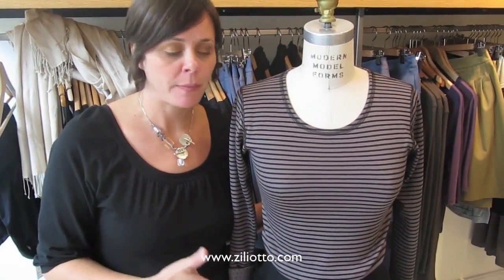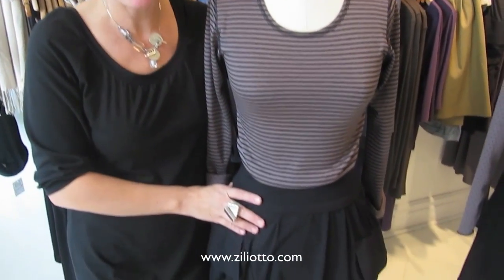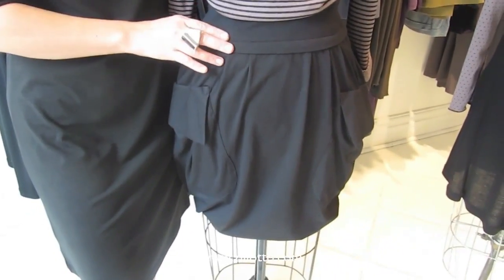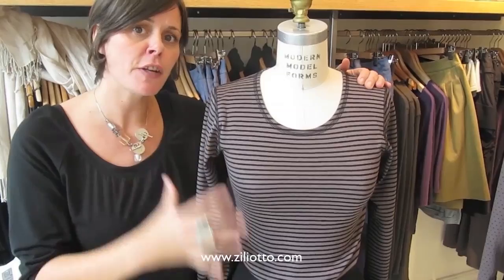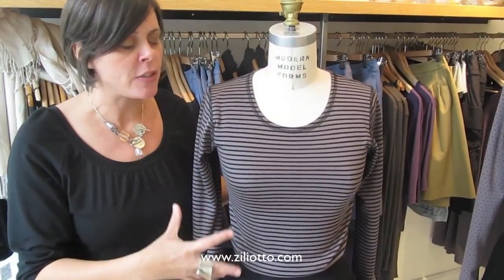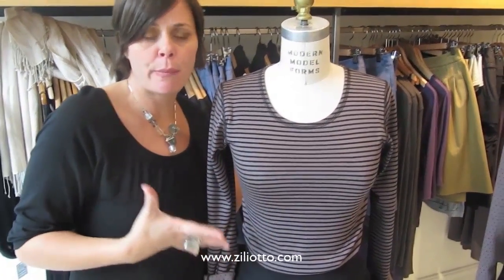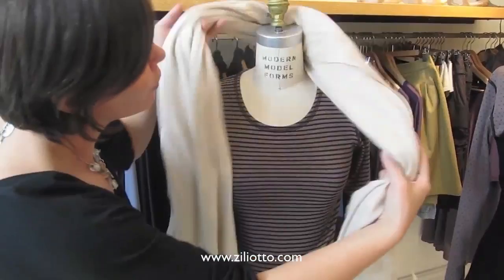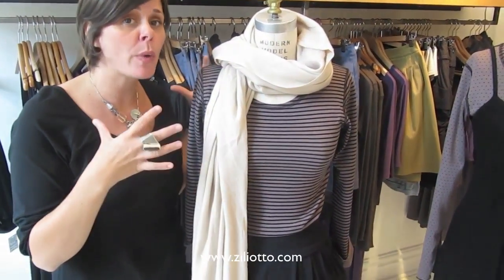Building a Fall Wardrobe, Ziliotto Style - Part 2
Jennifer from Ziliotto Design continues on her theme of buidling a fall wardrobe. Highlighted are a few pieces from the Ziliotto 2010 Fall Collection